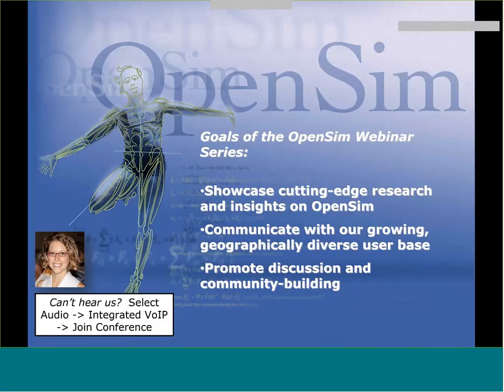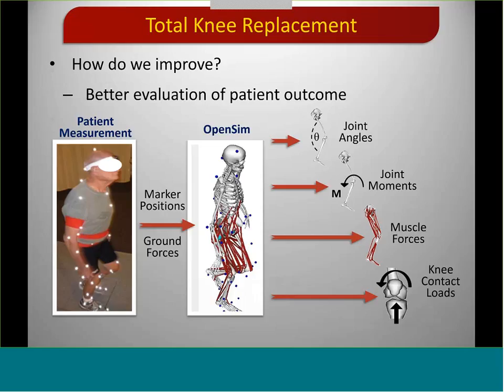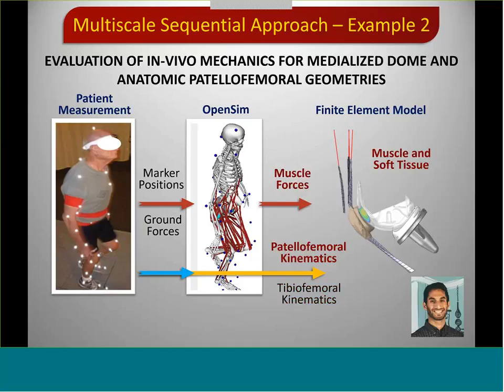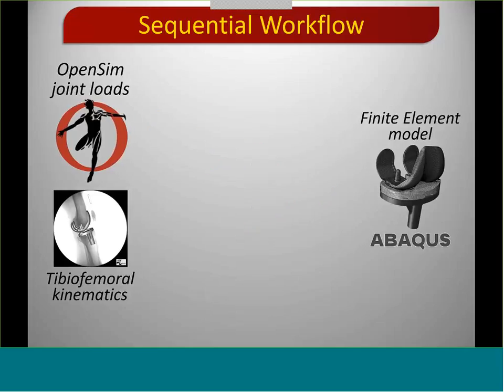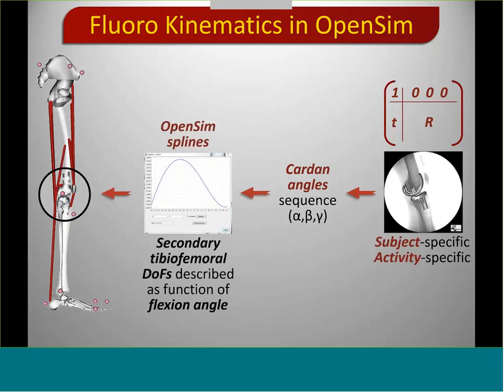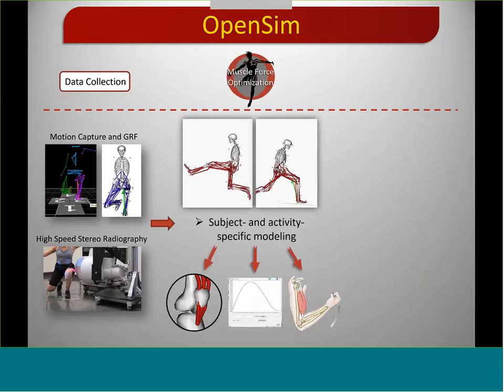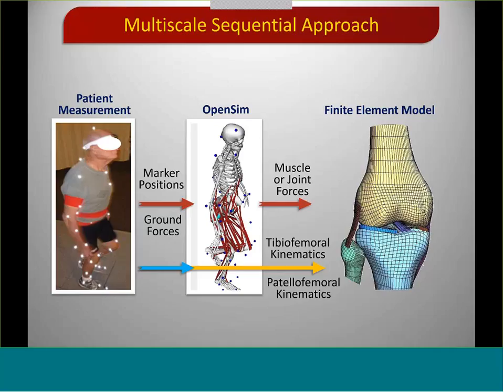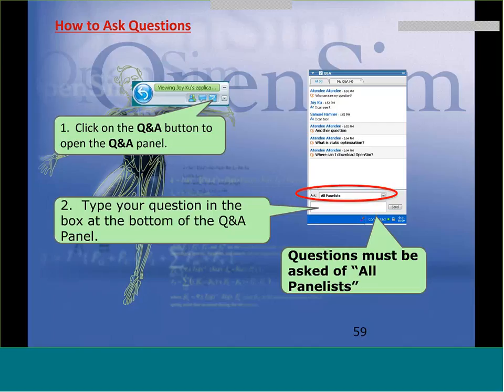Webinar: Musculoskeletal Simulations Combining Multiscale Data & FE Modeling of the Knee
Musculoskeletal simulations of movement are traditionally performed using rigid multibody models with simplified joint representations that do not account for the deformability and complex motion of biological tissues and articulations. However, several pathological conditions and treatments, such as osteoarthritis and total joint replacement, can be best investigated within a deformable modeling framework, such as that based upon finite element methods.

In this webinar, Kevin Shelburne, Alessandro Navacchia, and Azhar Ali from the  University of Denver present a conceptual overview of multi-scale musculoskeletal modeling, linking these two simulation frameworks together.  Using two examples, they show how the outputs from a multibody OpenSim musculoskeletal simulation can be used with joint-level deformable finite element models.

to find models mentioned in the webinar and to continue the discussion from the webinar Q&A session.

Read more about this work:
-A Navacchia, V Kefala, KB Shelburne (2016) “Dependence of muscle moment arms on in-vivo three-dimensional kinematics of the knee,” Annals of Biomedical Engineering (in press).
-AA Ali, S Shalhoub, AJ Cyr, CK Fitzpatrick, LP Maletsky, PJ Rullkoetter, KB Shelburne (2016) “Validation of predicted patellofemoral mechanics in a finite element model of the healthy and cruciate-deficient knee,”Journal of Biomechanics, 49(2):302-9.
-A Navacchia, CA Myers, PJ Rullkoetter, KB Shelburne (2016) “Prediction of in vivo knee joint loads using a global probabilistic analysis,” ASME Journal of Biomechanical Engineering, 138(3):4032379.
-MD Harris, AJ Cyr, AA Ali, CK Fitzpatrick, PJ Rullkoetter, LP Maletsky, KB Shelburne (2016) “A Combined Experimental and Computational Approach to Subject-Specific Analysis of Knee Joint Laxity,” ASME Journal of Biomechanical Engineering (in press).
-A Navacchia, PJ Rullkoetter, P Schutz, R List, CK Fitzpatrick, KB Shelburne (2016) “Subject-specific multiscale modeling of muscle force and knee contact in total knee arthroplasty,” Journal of Orthopaedic Research, 34(9):1576-87.
-Gaffney BM, Harris MD, Davidson BS, Stevens-Lapsley JE, Christiansen CL, Shelburne KB (2015) “Multi-joint compensatory effects of unilateral total knee arthroplasty during high-demand tasks,” Annals of Biomedical Engineering, 44(8):2529-41.
-JC Ivester, AJ Cyr, MD Harris, MJ Kulis, PJ Rullkoetter, KB Shelburne (2015) “A Reconfigurable High-Speed Stereo-Radiography System for Sub-millimeter Measurement of In-vivo Joint Kinematics,” ASME Journal of Medical Devices, 9(4): 041009.